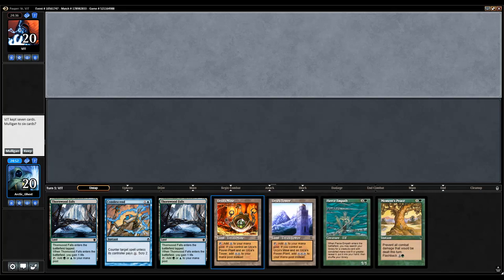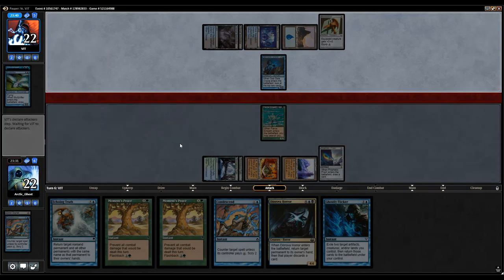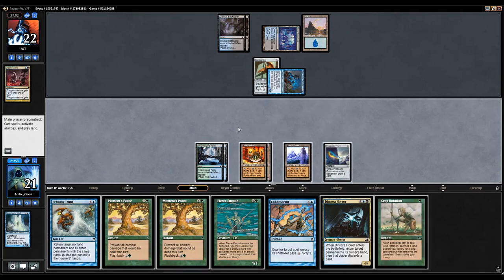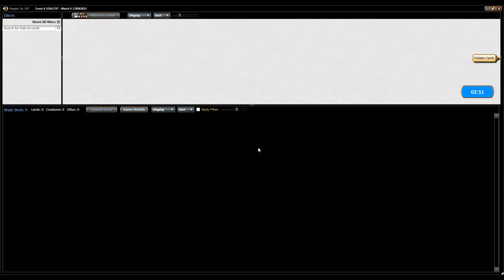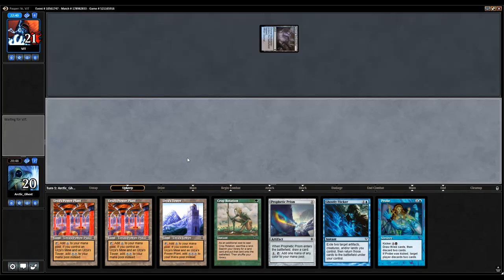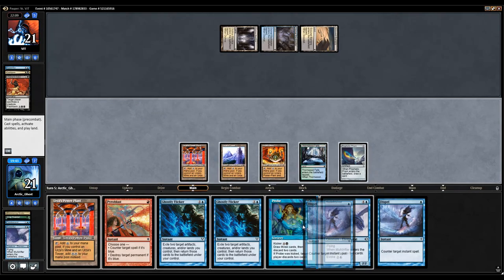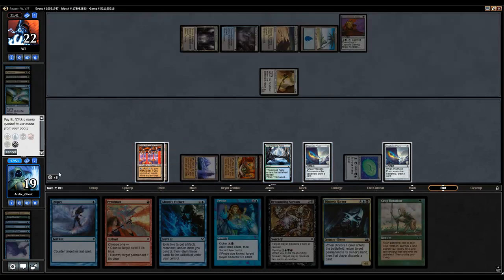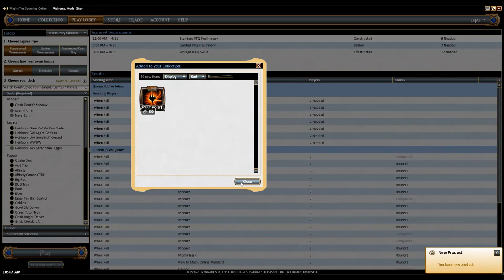BUG Tron 1 0 Match 1